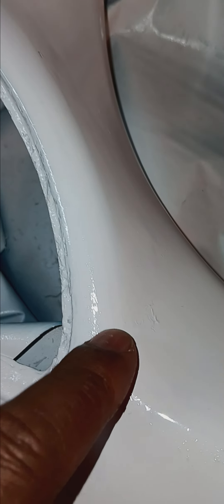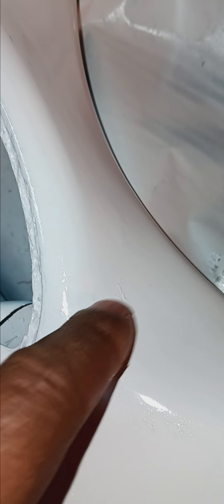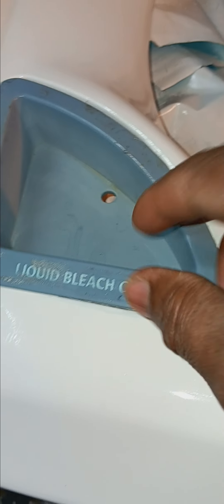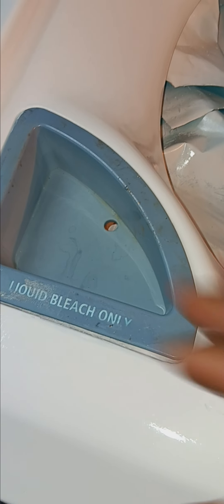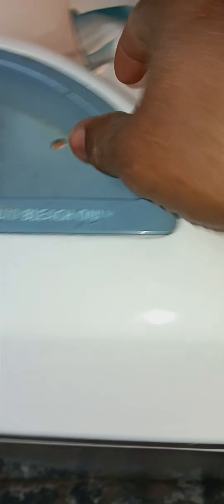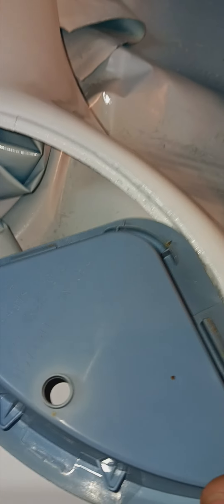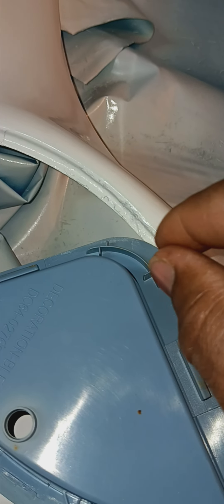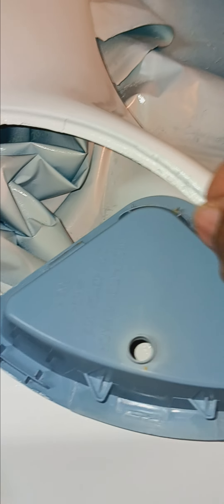FINISHED PRODUCT ON APPLIANCE RESTORATION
This is the final video . In this video we cover how we ran into a problem where the paint started to peel .so we let dry sanded and resprayed the appliance .